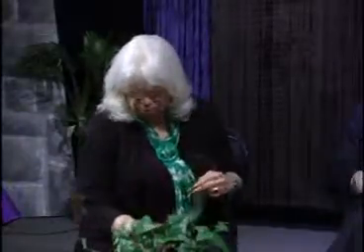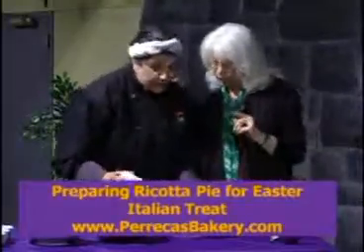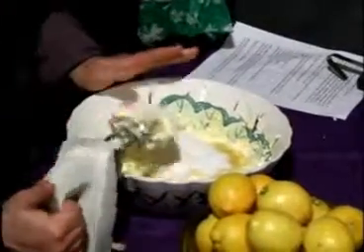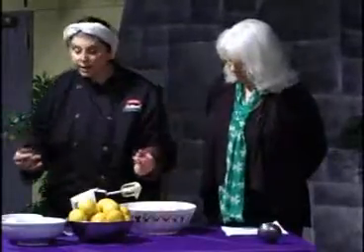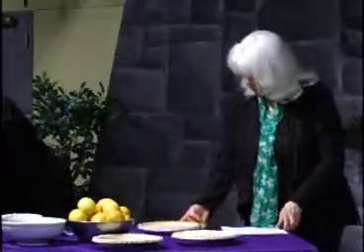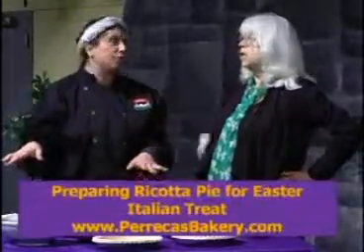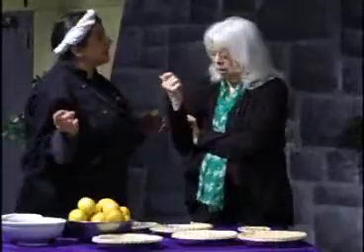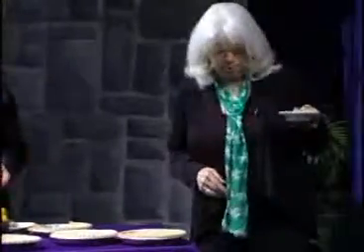Italian Treats for Easter from Perreca’s Bakery on Schenectady Today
Italian Treats for Easter from Perreca’s Bakery – Segment on Schenectady Today In & Around the Capital Region with Guest: Maria Papa, Owner and Chef
 Food demo by Maria Papa. Let’s Talk Italian Food for Easter! We’ll have to wait to find out what she will be preparing. They now have LIVE Jazz every Sunday from 5-8 pm. Recipe will be posted on Facebook.
Organization: More Perreca’s and Perreca’s Bakery
Location: North Jay Street – Little Italy Section of Schenectady